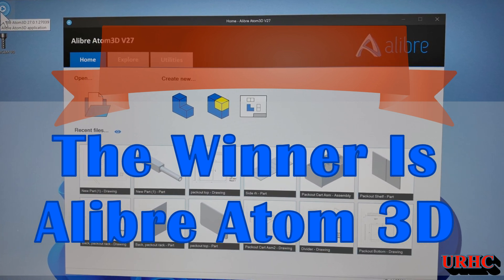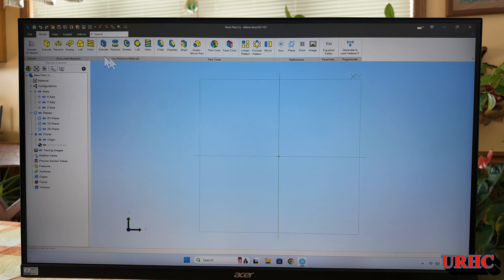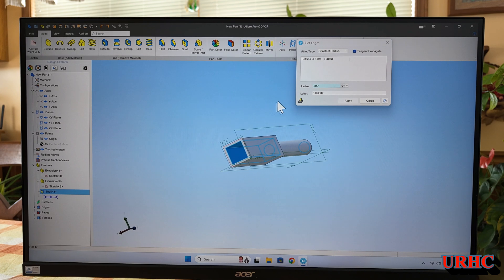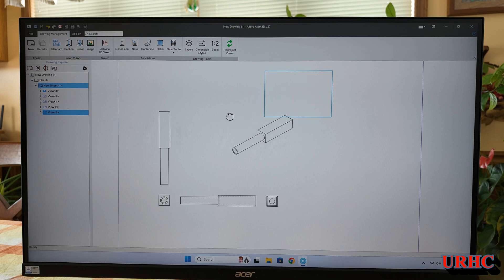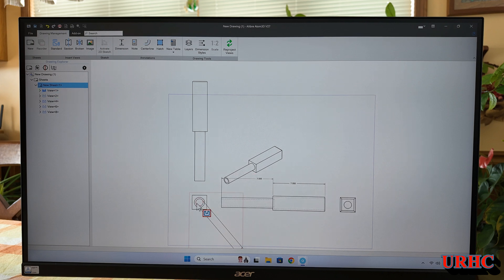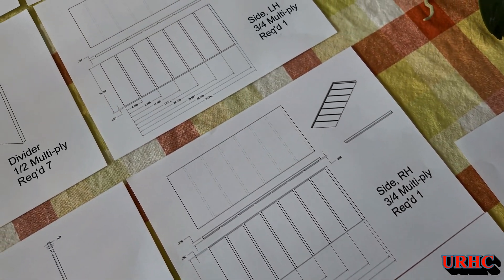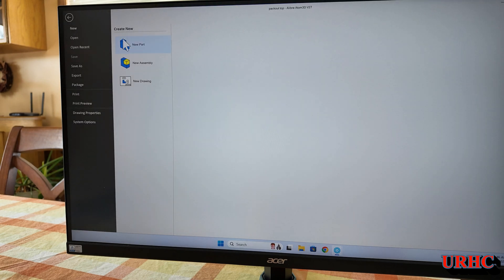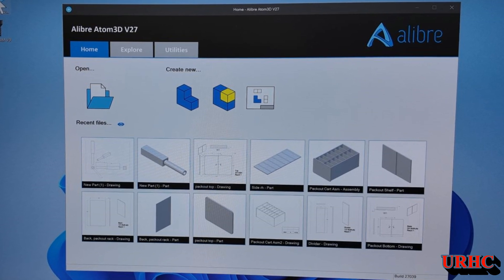The Winner Is Alibre Atom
I keep getting asked what design software I use and didn't have a good answer up to now. I have been using obsolete programs and trying Fusion, Free Cad, and several others the last couple years. Fusion 360 scared me when they ended the free version and I lost everything stored on their cloud so I definitely wanted a local version. Well the one I finally purchased is Alibre Atom and it is a lifetime license. I also bought the Meshcam package for my CNC router instead of going with Vcarve along with a year of updates and support.  This is a quick look using it for my next wood project and how simple it is to use.